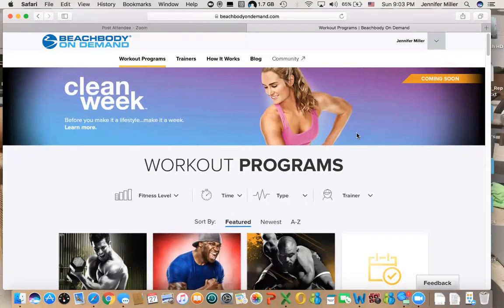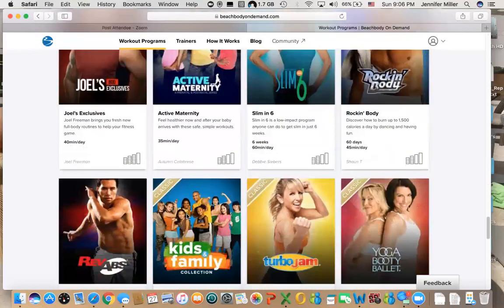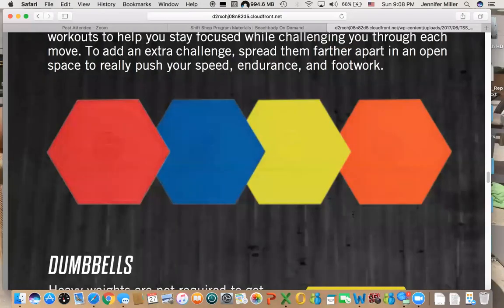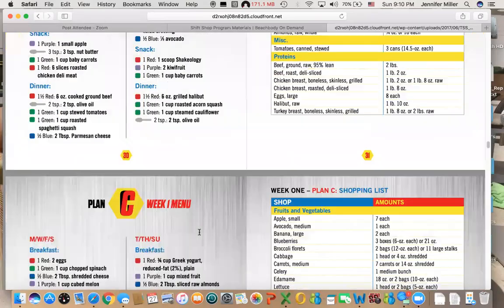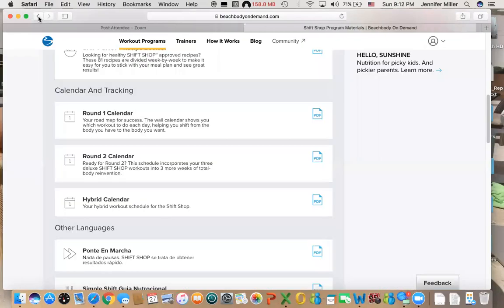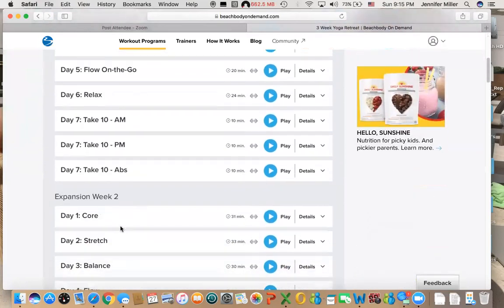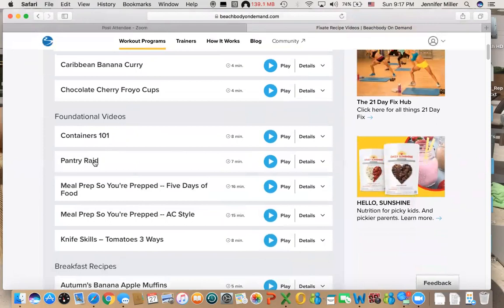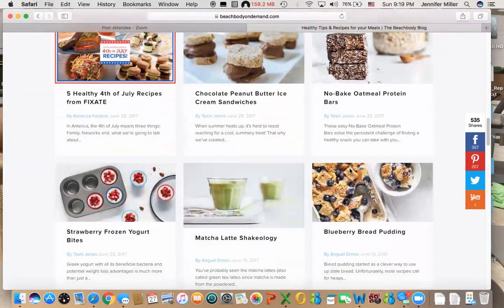Tour of Beachbody on Demand